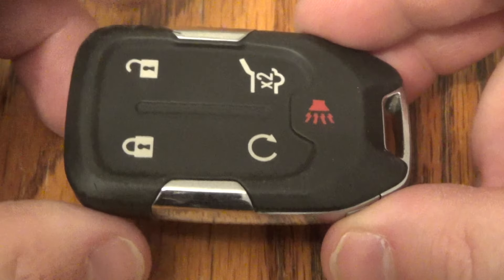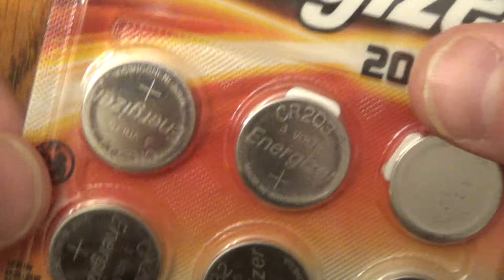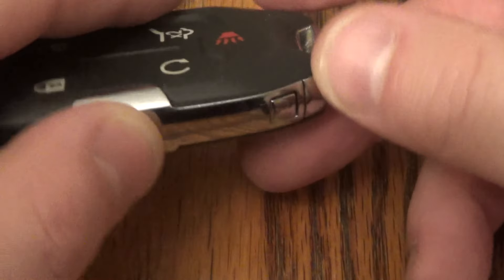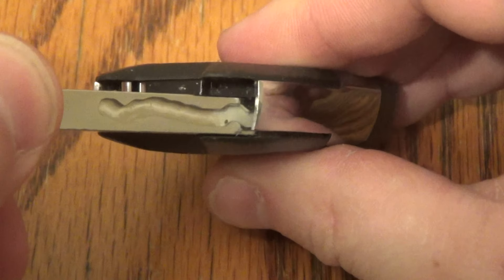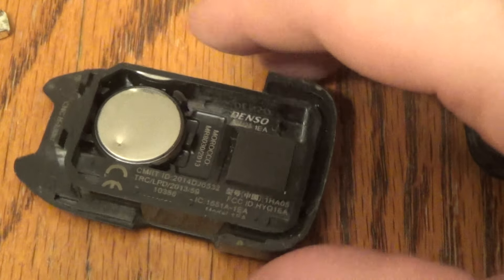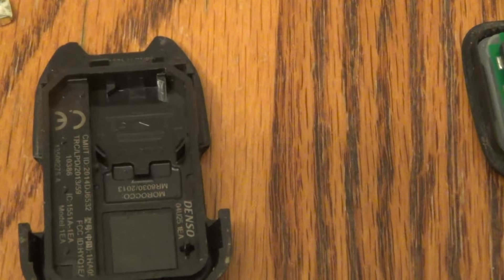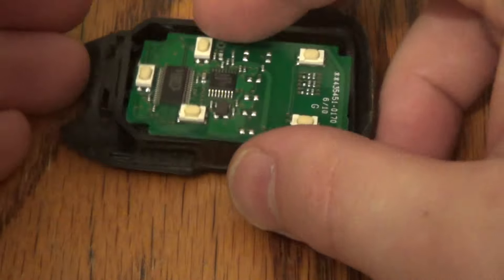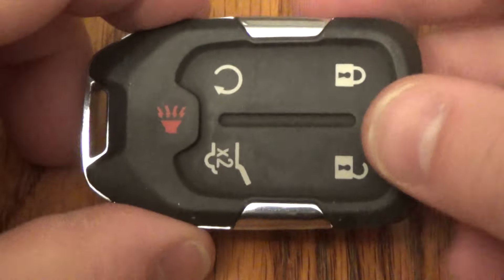GMC Yukon - DIY Key Fob Battery Replacement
Battery you need

Here is a video on how to change the battery on the GMC Key Fob. This requires (1) 2032 battery. Hope this was helpful and quick to the point!

PART SKU: GM-13580804

Part number GM P/N : 13580804, 13508280
FCC ID: HYQ1AA, IC: 1551A-1AA
Fits 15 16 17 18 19 GMC Yukon with push to start, proxy smart ignition system